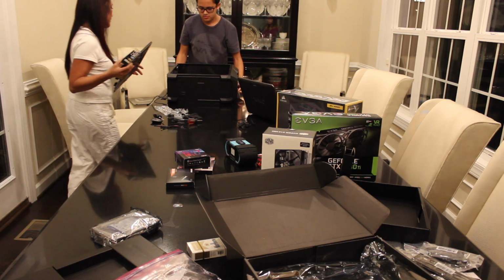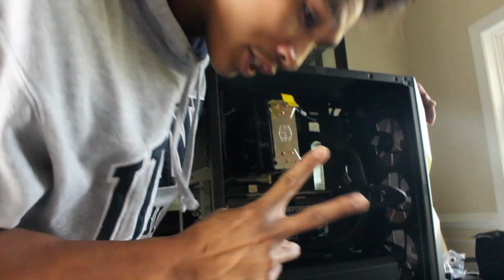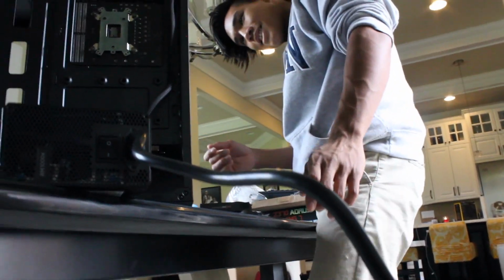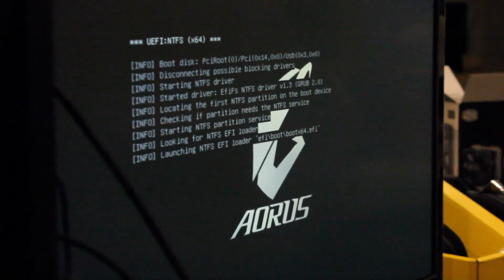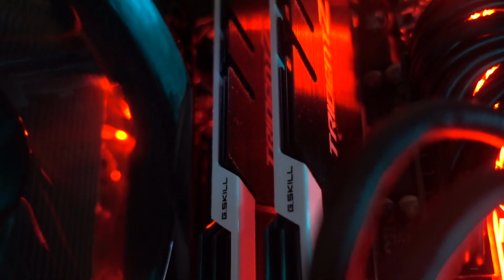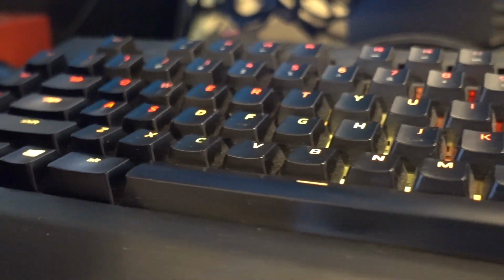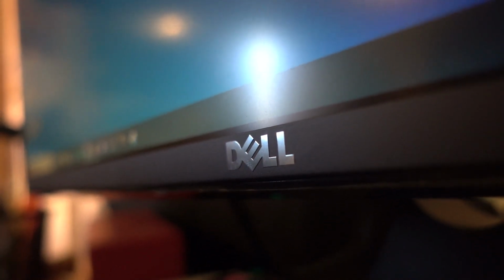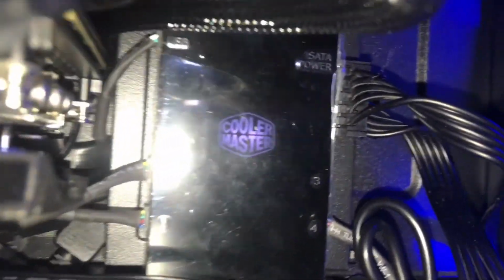MY $4000 PC SETUP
setting up this expensive ass setup... fun but took me a while to figure out what to do lol. I got fed up with the editing so I just put it out there so it's done and over with. Enjoy!

# of clips: 40
Recording Time: 1hr 22min 54sec
Production Time: 2hr 30min